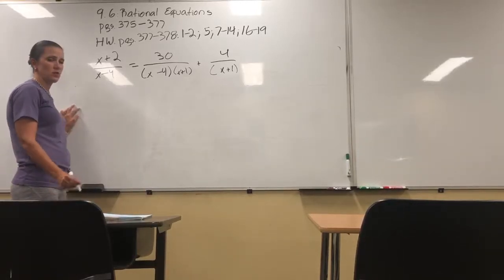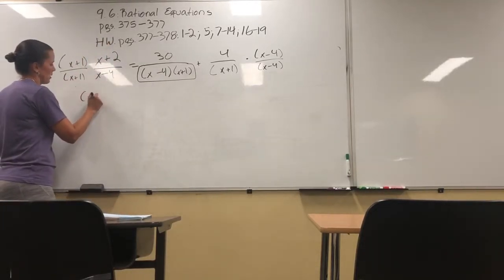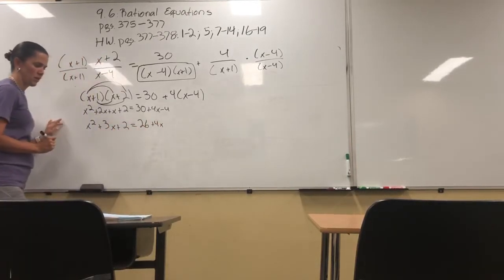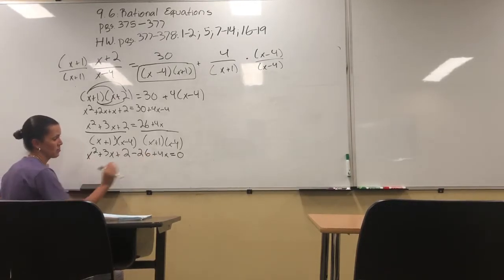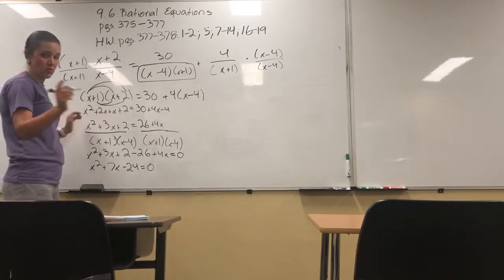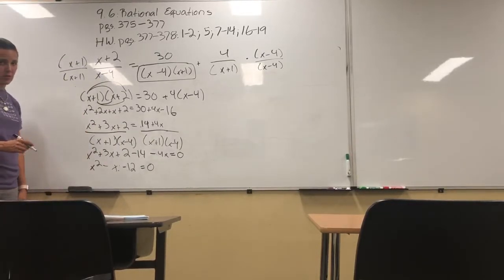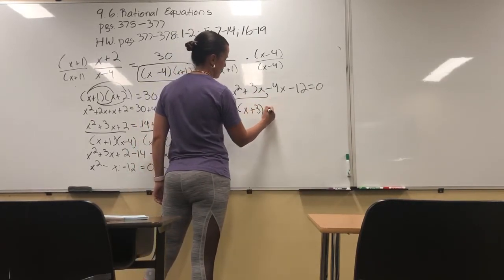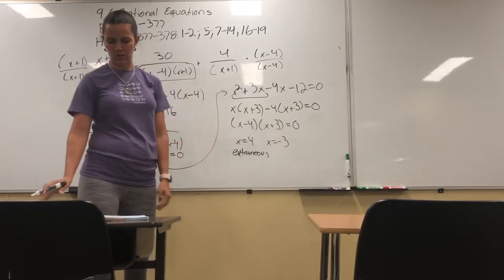Solving rational equations, example #2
Algebra 2
Rational equations